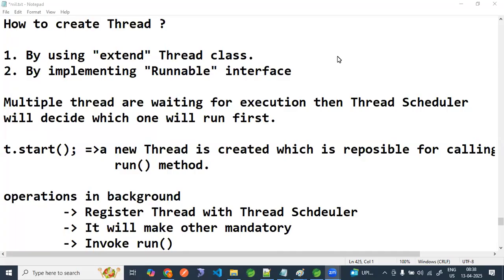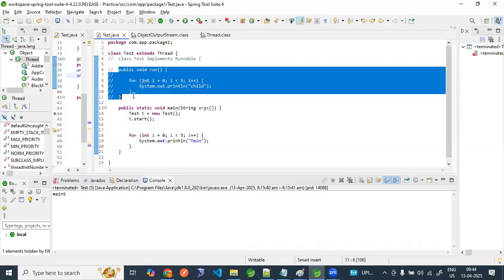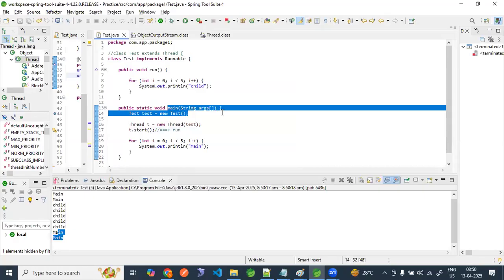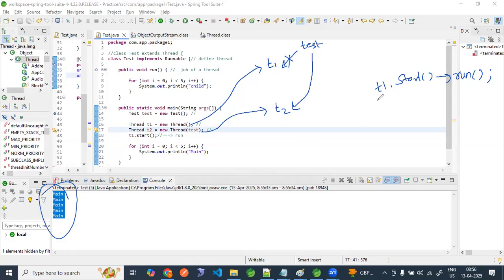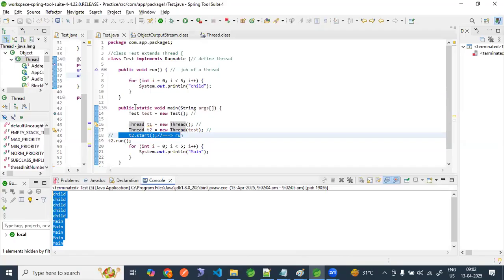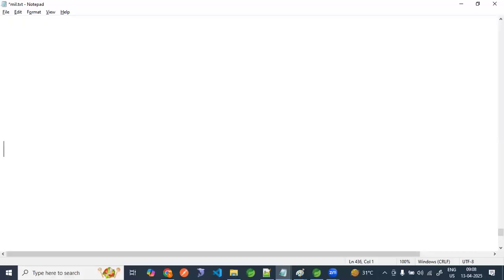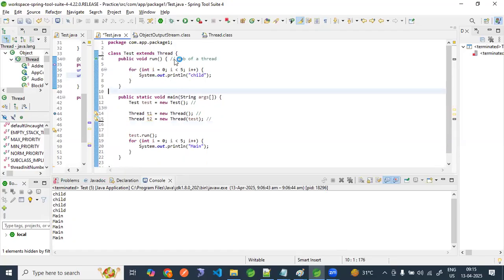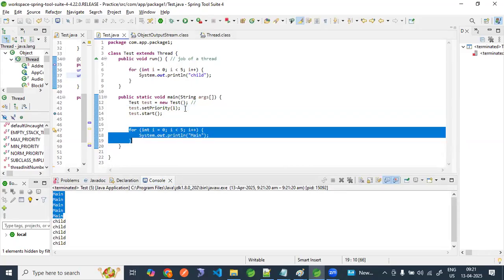Session 61 Multithreading Part3